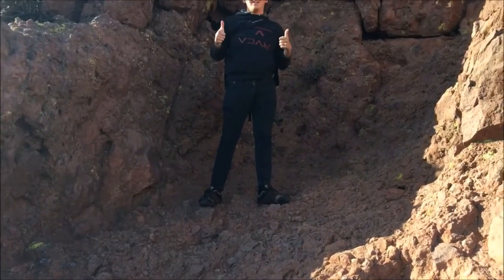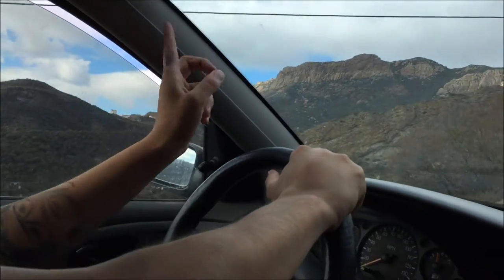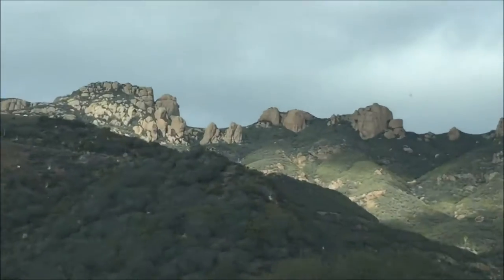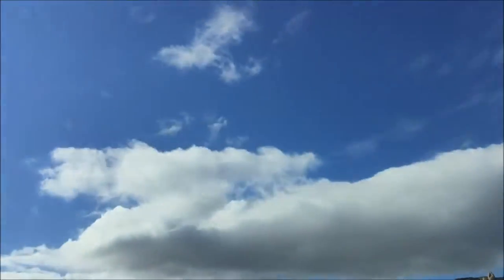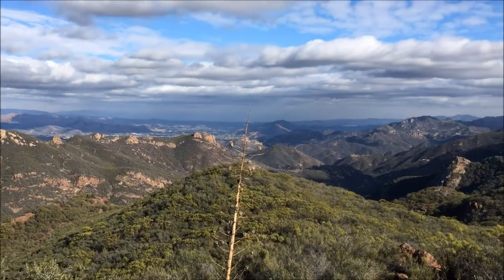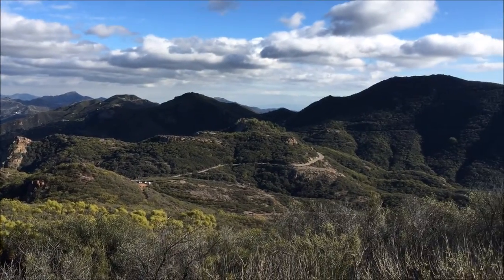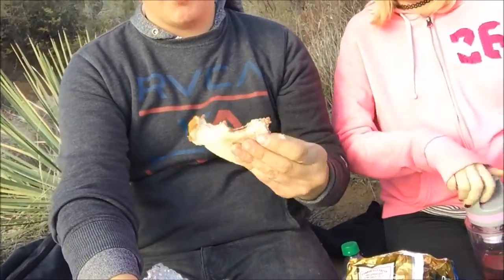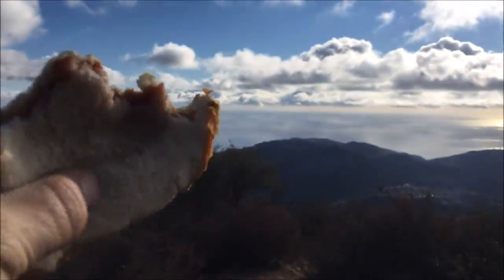Sand Stone Peak Trail-Mt Allen Hike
Check out alltrails.com/ or the alltrails app to find trails near you-it's what we use to find new hikes to go on..

Sandstone Peak, also known as Mount Allen, is a mountain in Ventura County, California, and the highest summit in the Santa Monica Mountains with an elevation of 3,114 feet (949 m). Located near the western edge of the Santa Monica Mountains National Recreation Area, the summit provides panoramic views of Malibu, The Pacific Ocean, Santa Monica, the Conejo Valley, and four of the Channel Islands. The Sandstone Peak Trail, which leads to the top, connects to a vast trail system in the area, including the Backbone Trail. The mountain is highly popular with climbers, hikers, campers, and photographers.